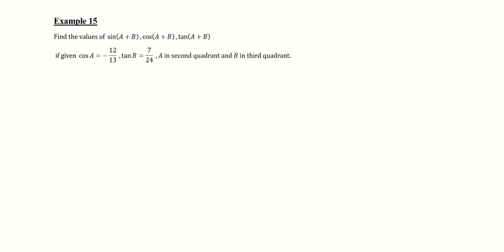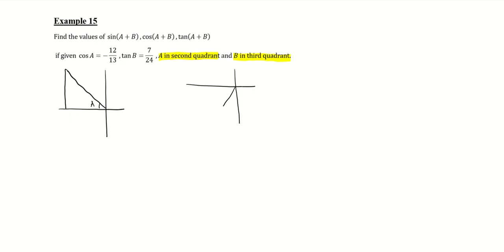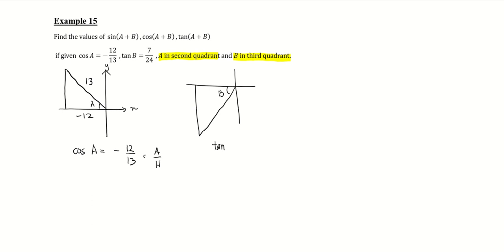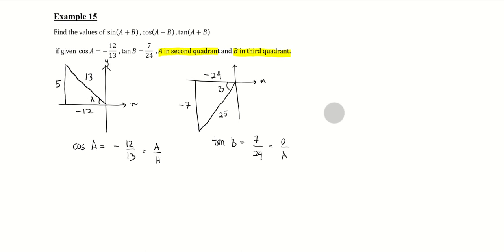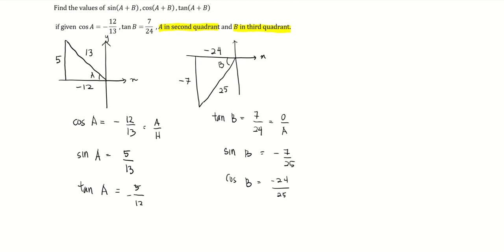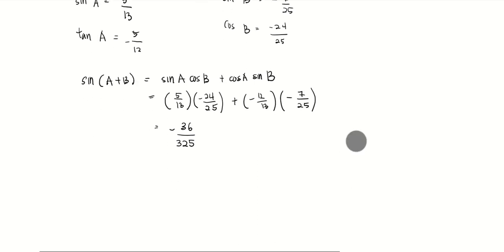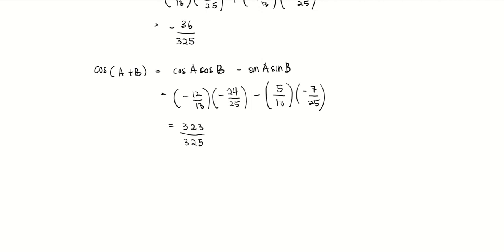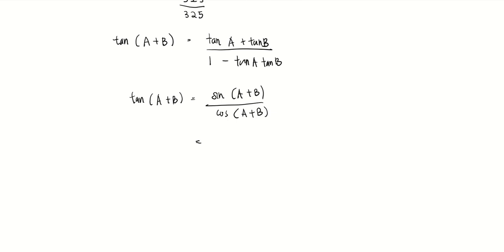SM015 C7 : 7.2 Example 15